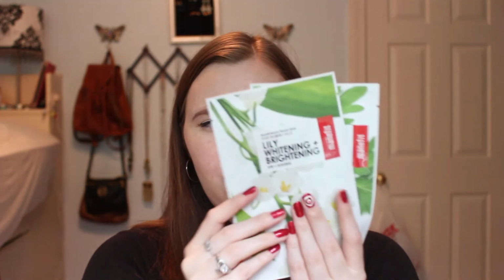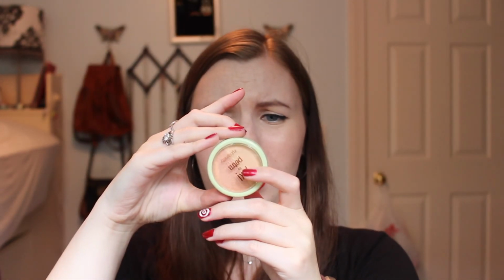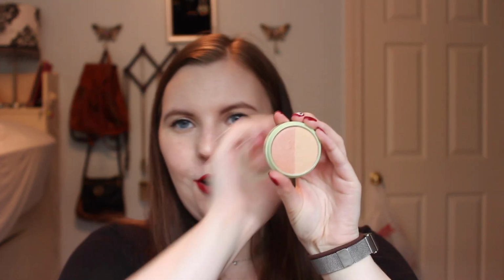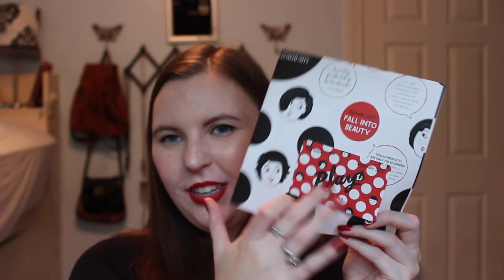September 2017: Sephora Play vs Ipsy Unbagging & Update on Last Month's Products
I'm Back! Sorry I've been gone so long, thank you to those who stuck with me.

Value of Ipsy:
-Luxie Beauty LUXIE ROSE GOLD MEDIUM ANGLED SHADING EYE BRUSH 207 $12
-Pixi by Petra Beauty Blush Duo in Peach Honey ~$4.41 (real size comes with a kabuki)
-Smashbox Cosmetics PHOTO FINISH RADIANCE PRIMER $9.75
-Elizabeth Mott Pop! Goes The Shadow in Toasted $4.55
-Manefit Beauty Planner Mask - Mugwort, Astringent + Pore Care and Beauty Planner Mask - Lily, Whitening + Brightening ~$4.00
      Total Value of Bag= ~$34.71

Value of Sephora Play:
-STILA Stay All Day® Waterproof Liquid Eye Liner in Intense Black $11.00
-BENEFIT COSMETICS Gimme Brow Volumizing Fiber Gel in 03 Medium $8.00
-BELIF The True Cream Moisturizing Bomb $7.60
-LAURA MERCIER Velour Lovers Lip Colour in Happy $21.39
-DEVACURL Melt into Moisture Matcha Butter Conditioning Mask $6.75
-GIORGIO ARMANI BEAUTY Acqua di Gioia $1.73
     Total Value of Bag= $56.47

What I'm Wearing:
Lips: Kat Von D Liquid Lipstick in Outlaw
Nails: Orly
Earrings: a gift
Ring: The double infinity/knot ring is from Eskay, the claddagh ring is from Etsy
"Bracelet": FitBit Alta

Camera: Canon EOS Rebel T5i with kit lens
Editing Software: iMovie

Here are my two favorite rebate sites. You earn money for shopping!

FTC: All products shown were purchased by me or were gifts from friends, unless I mentioned otherwise. All opinions are 100% my own, as always. I have never accepted money in exchange for a review.